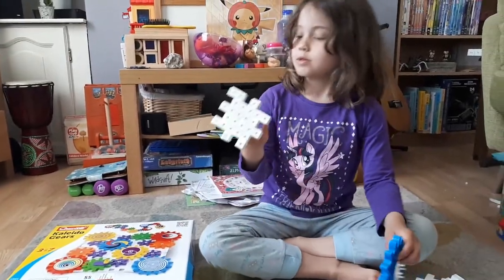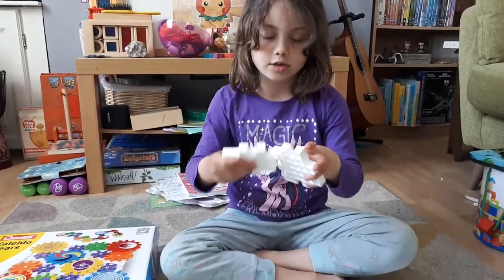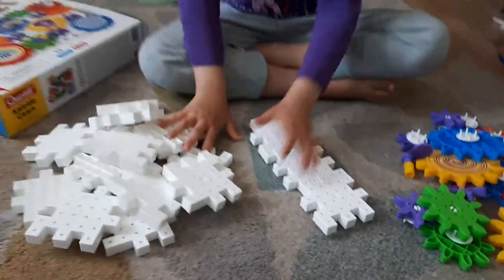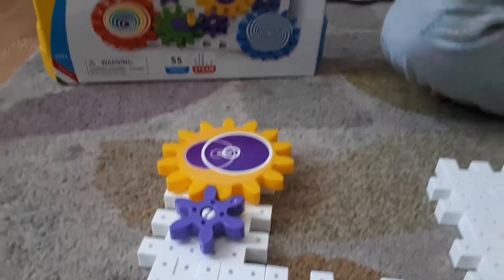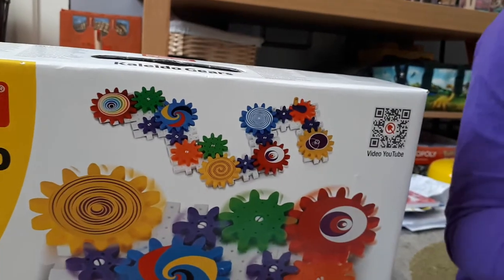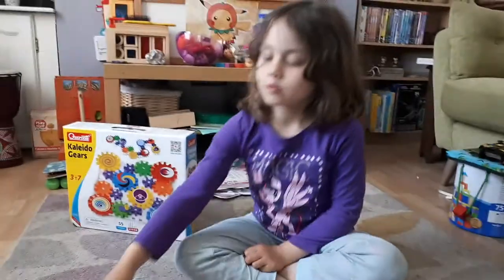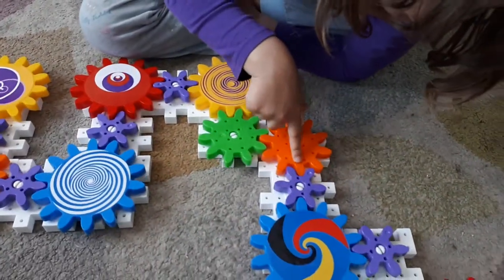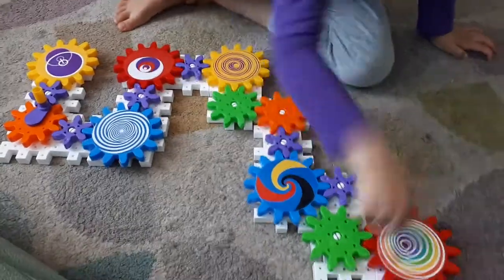Ivy Instructs: Assembling Kaleido Gears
How to use Kaleido Gears made by Quercetti